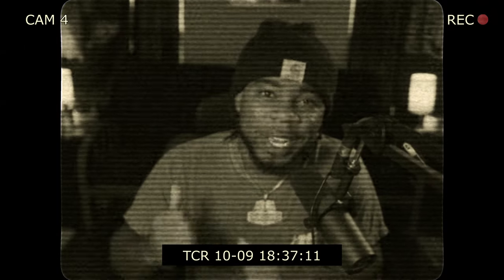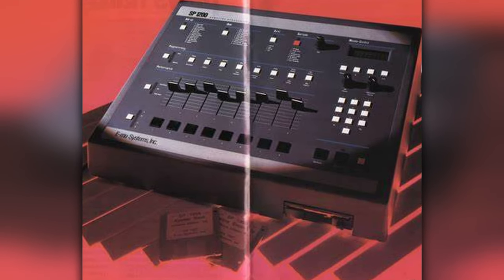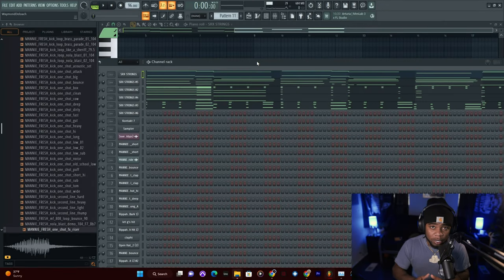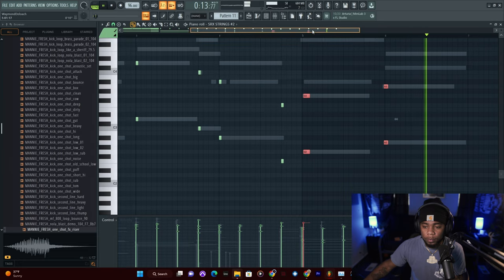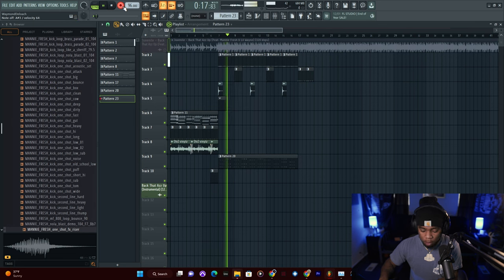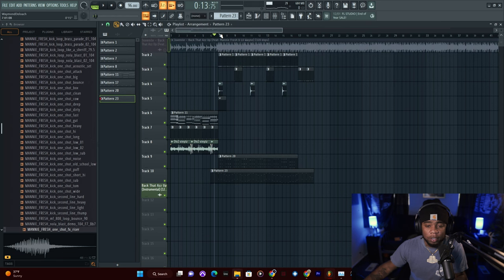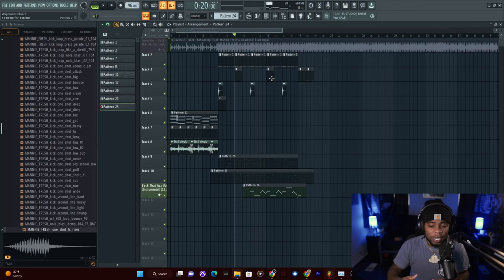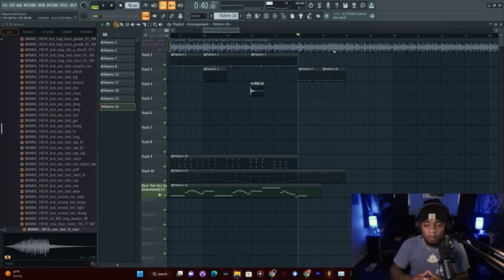Why Mannie Fresh is one of the greatest Producers EVER!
In this video, I'm exploring the life and work of Mannie Fresh. Mannie Fresh is one of the greatest producers of all time, and this video explores why.

Mannie Fresh is known for his explosive beats, catchy hooks and hard-hitting lyrics. In this video, I'll explore Mannie Fresh's career in detail and show you why he's one of the greatest producers of all time. If you're a fan of hip-hop, then you need to watch this video!